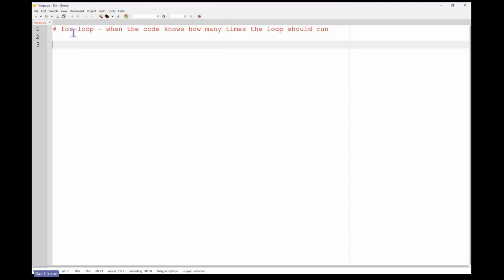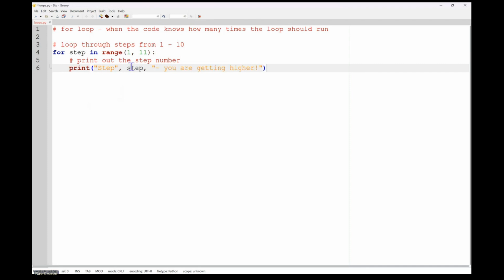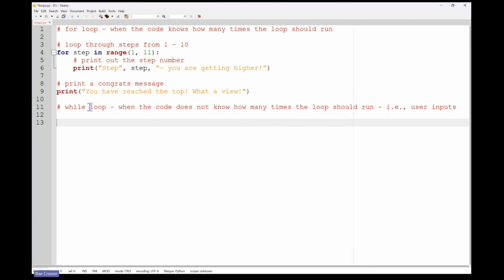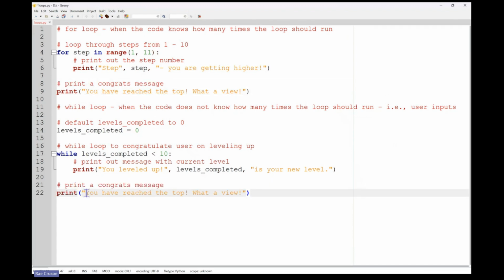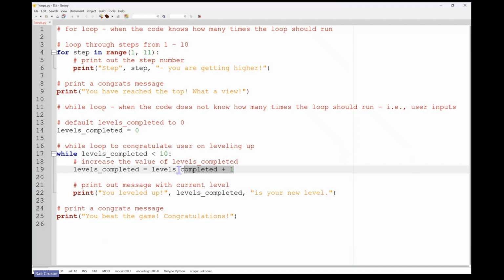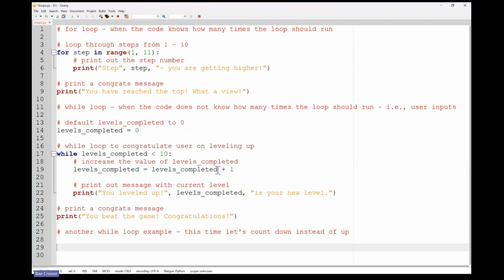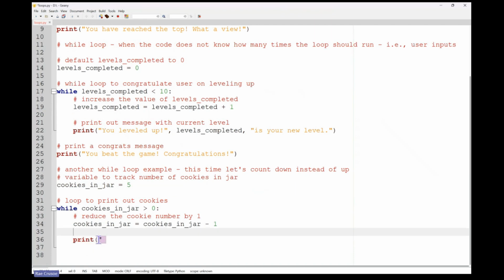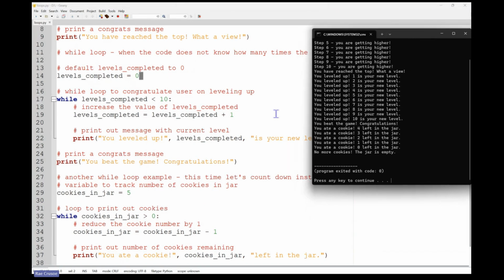Python For and While Loops